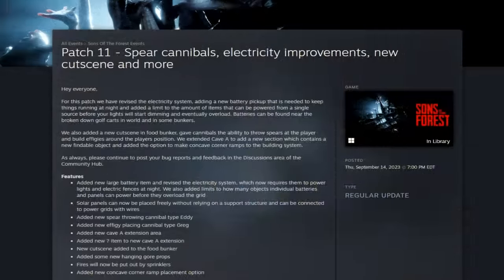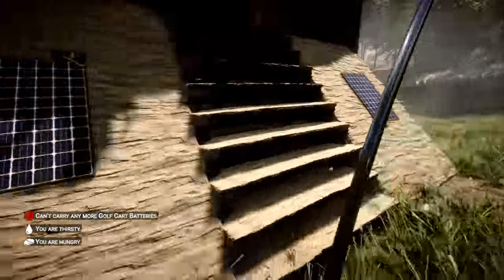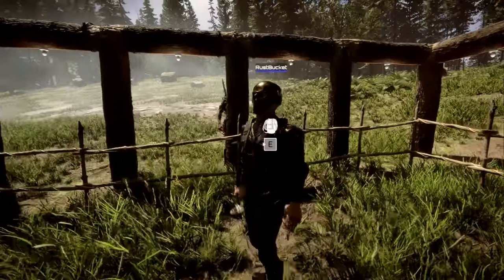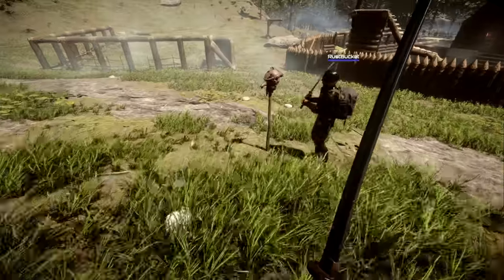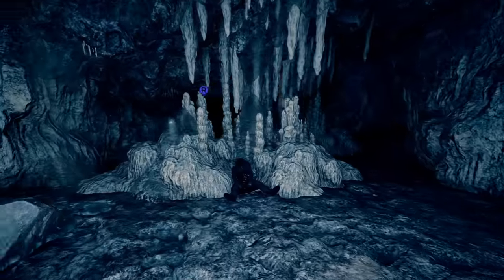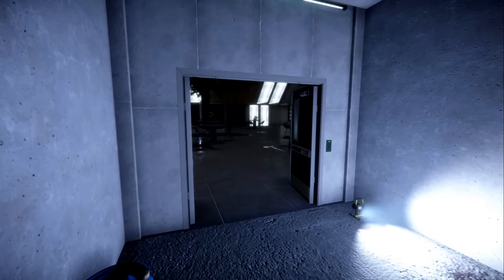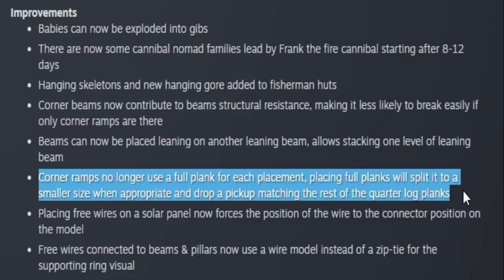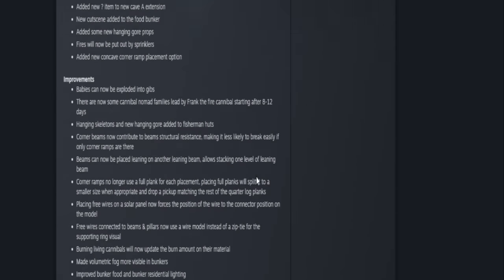2 NEW Cannibals, HUGE Power Changes, New Item & Cave! Sons of The Forest Patch 11!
Update Patch 11 Sons of The Forest brings 2 NEW Cannibals', New Building Piece, New Cave with New Lore Items! HUGE Power Changes & The Battery! So much more!

Chapters:
00:00 Intro
00:28 Sons of The Forest Patch 11 - What's New?
01:20 Let's Check out Everything In Game!
12:53 Everything Else!
16:07 Thanks Late Night Crew!
16:27 Thanks For Watching!